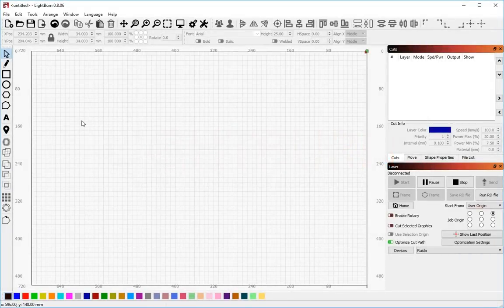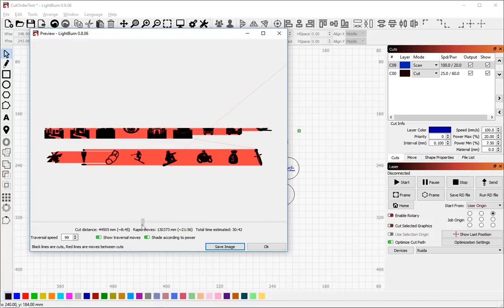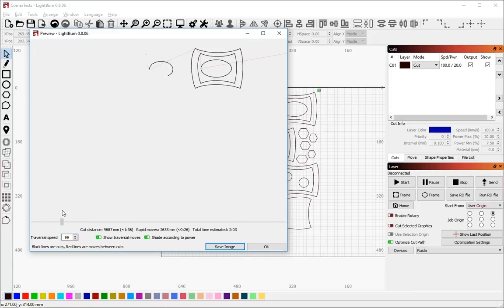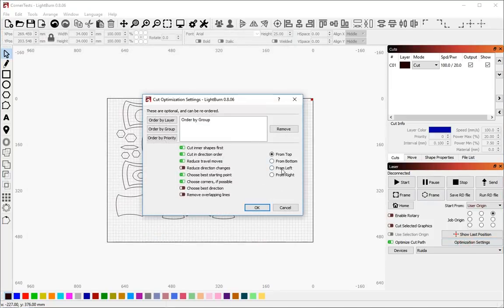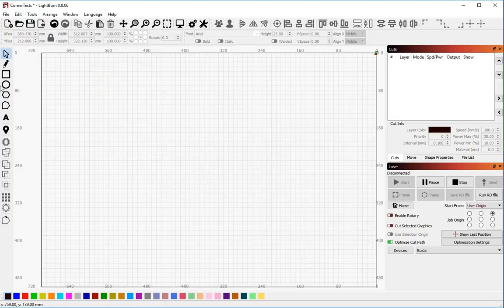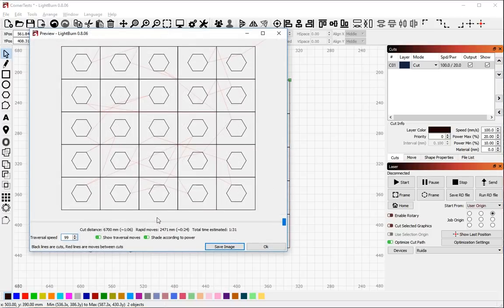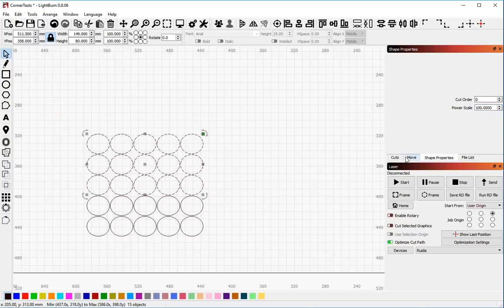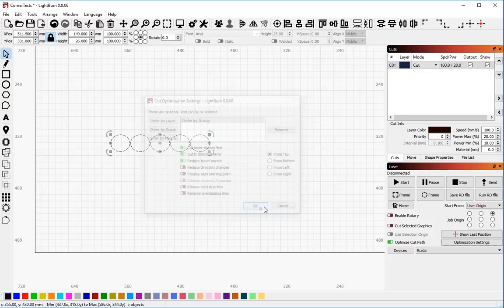LightBurn Tutorials - Cut Planner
This video demonstrates the various options in the new cut planner, and shows how and when to use them.